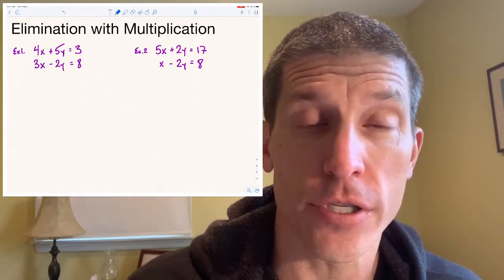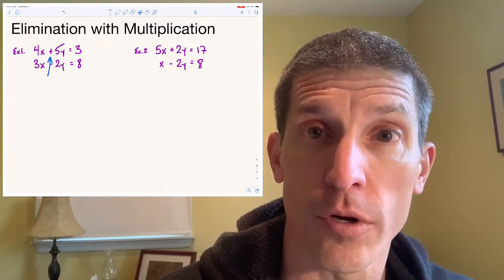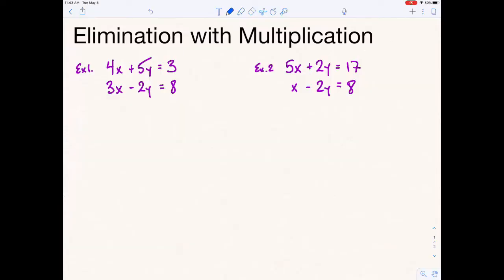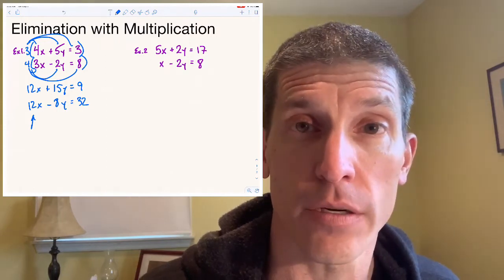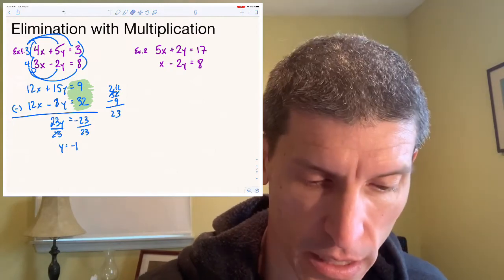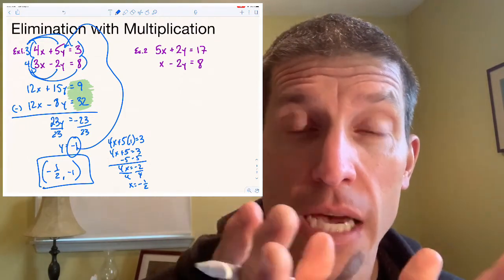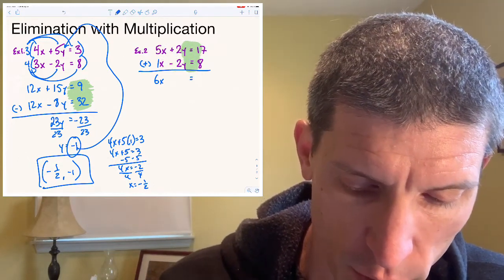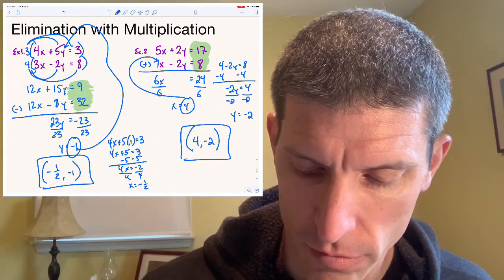Systems: Elimination with multiplication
At 5:58 I make an addition error. That's embarrassing.